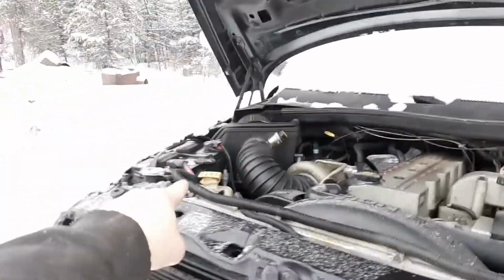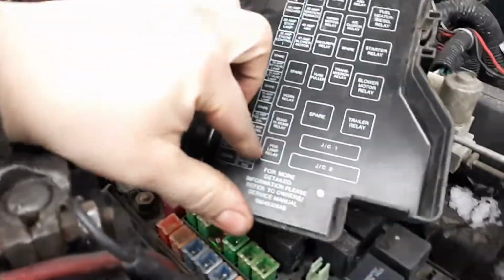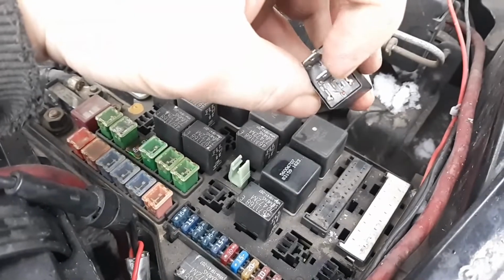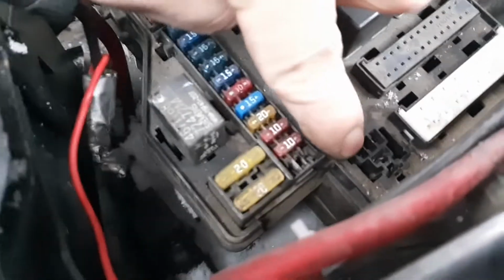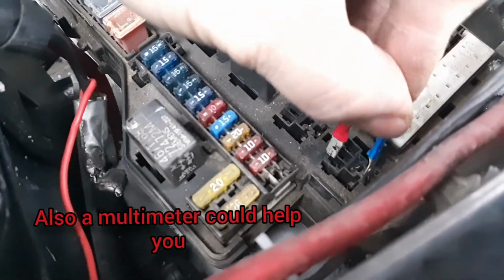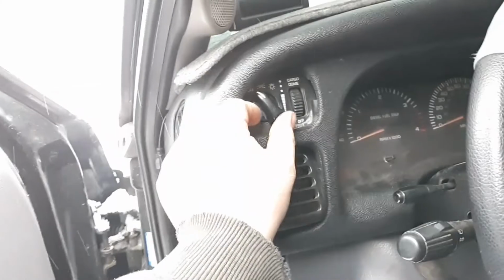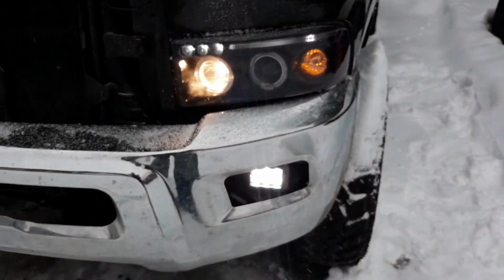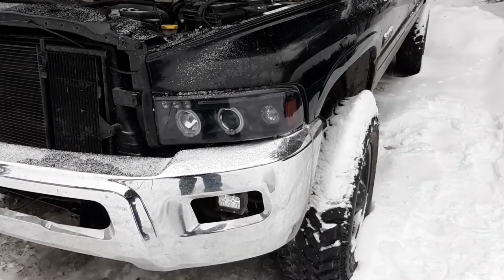Wiring fog lights to work with high beams for 1999 dodge ram 2500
In this video I show how to wire up fog lights to work with the high beams the same time. The fog lights become a separate switch that have to be manually switched. simply remove the relay and replace it with a wire that could bypass the current. A multimeter can help locate the circuit.

Work performed on a 1999 dodge ram 2500.